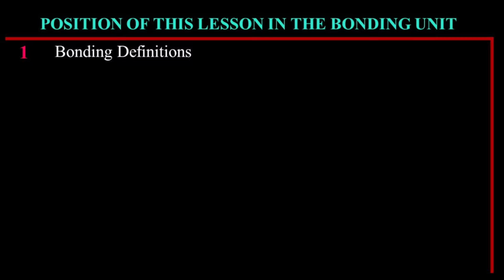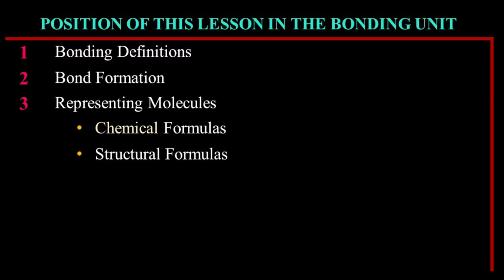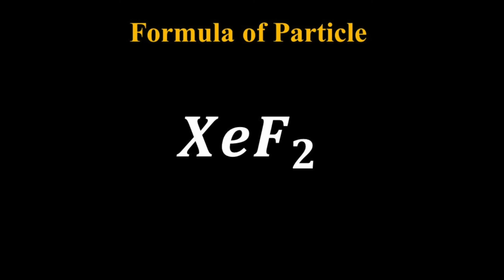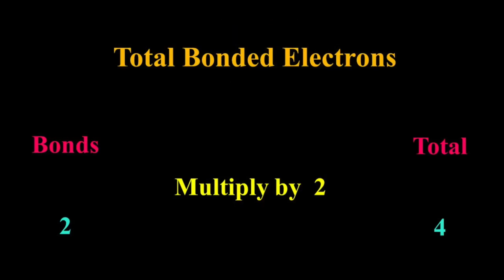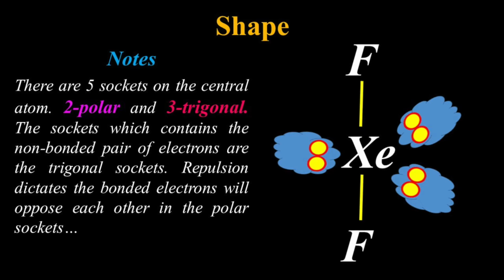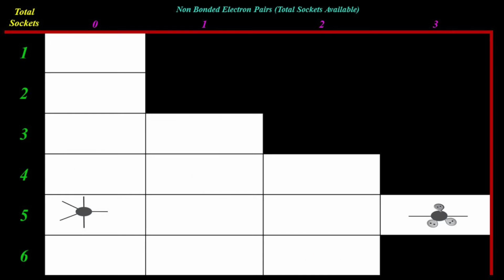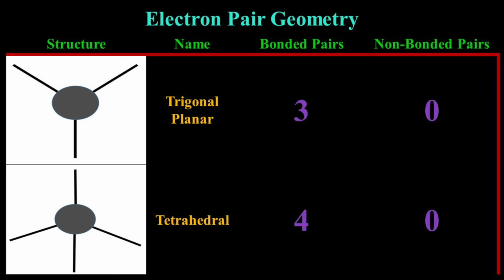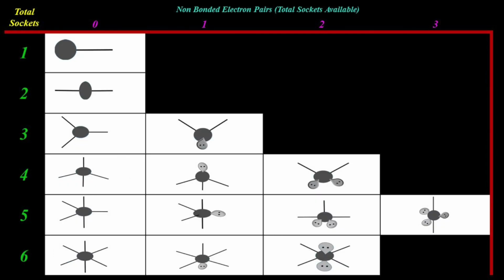Gum Drop Lab Lecture Part I